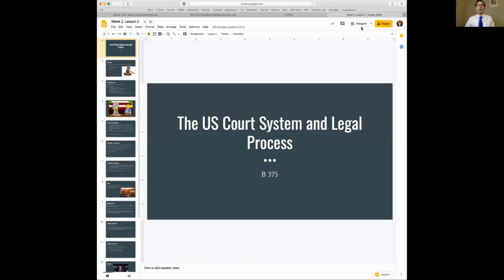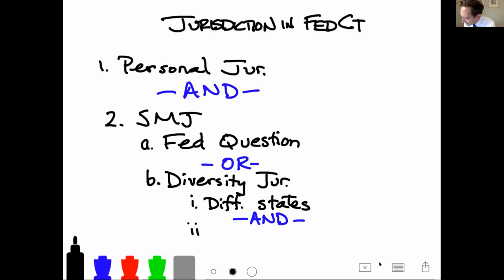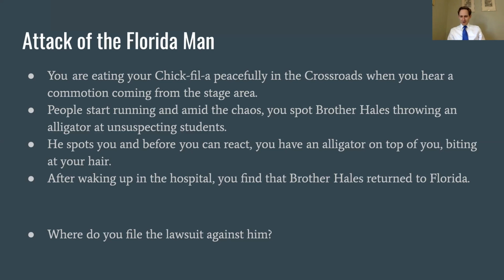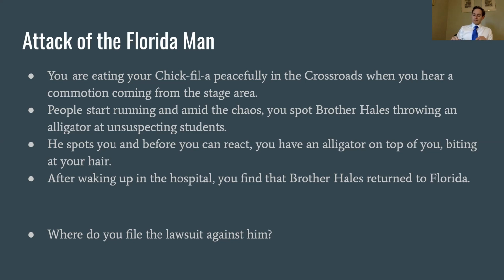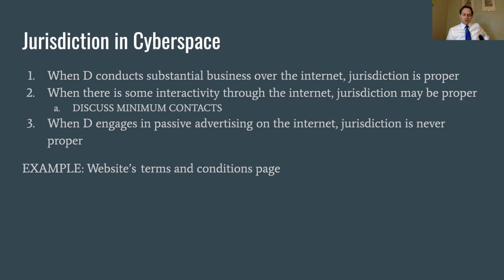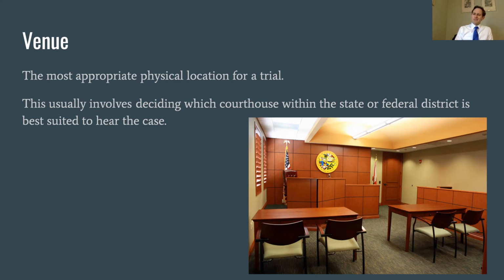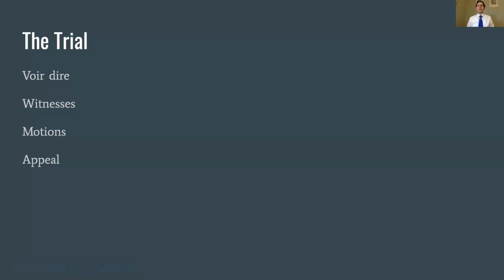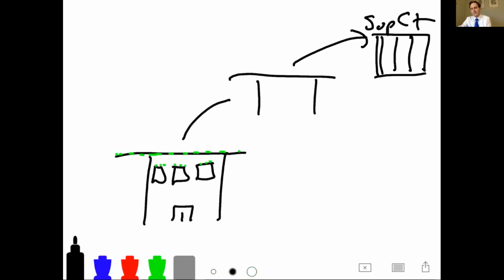BUS 375, Week 2 Civil Procedure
This video focuses on how to bring a lawsuit, where to bring a lawsuit, and options to avoid lawsuits.